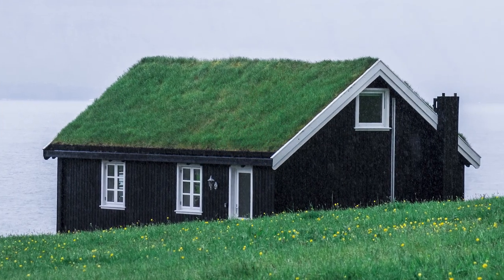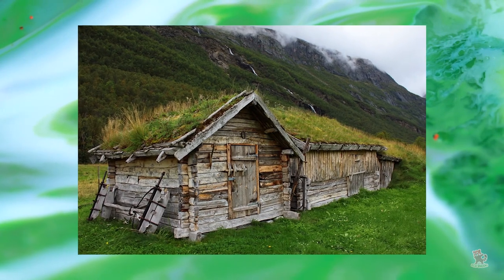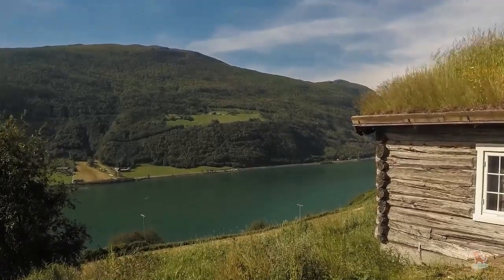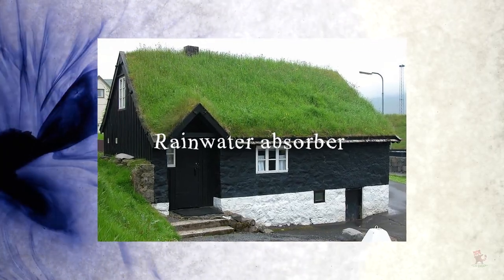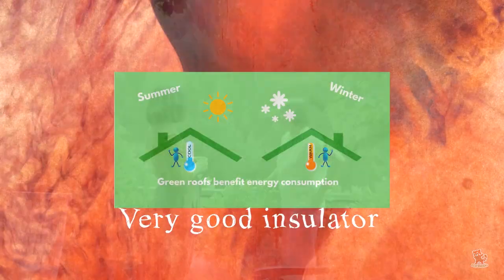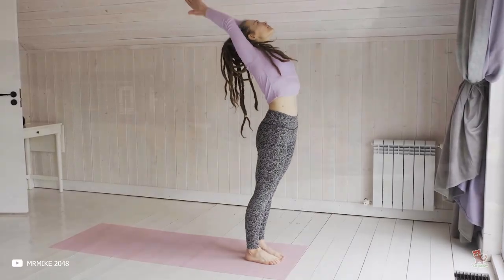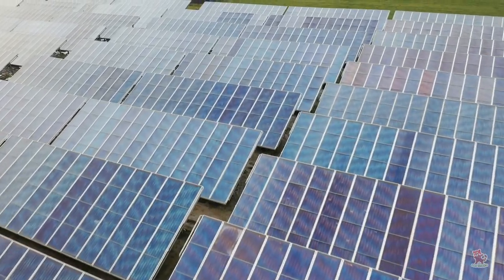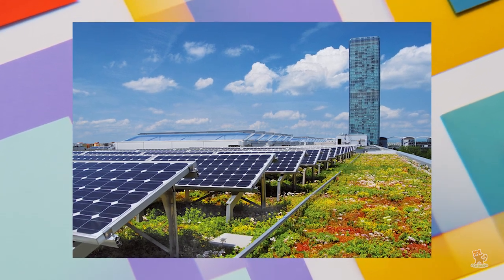Why are GREEN / GRASS ROOF common in Scandinavia ?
Scandinavia has Green-Roofed Homes that are like real-life hobbit houses.
Scandinavian turf roofs of the 20th and 21st centuries can be assumed as the historical analogue of modern extensive green roofs or sod roofs.
Turf roof or “torvtak” (in Swedish and Norwegian) is a traditional roof type of Scandinavia. In contrast to an ecological and esthetical purpose of vegetation on modern green roofs, turf was supposed to be a strictly utilitarian and to protect the waterproof layer made of birch bark sheets. It was the common way to construct roofs for timbered houses in Scandinavia up to the end of the 19th century.

Although installation of a green roof usually involves higher upfront costs than a traditional roof, there are many economic benefits that can make up for this.
Improves Stormwater Management
Reduces Urban Heat Island Effect and Improves Air Quality
Insulates the Building
Reduces Greenhouse Gas Emissions
Extends Roof Life
A green roof can also provide a refuge for insects and birds that have lost their natural habitat due to urban development and the loss of green space.